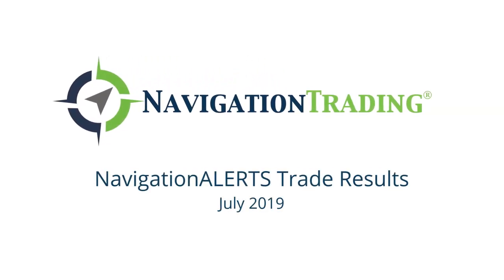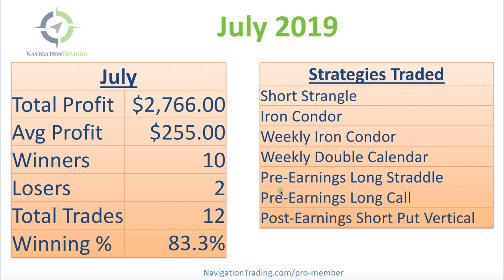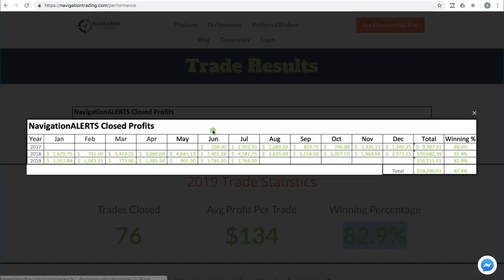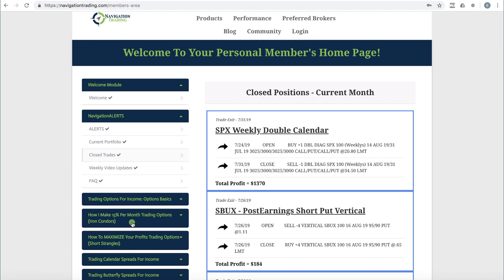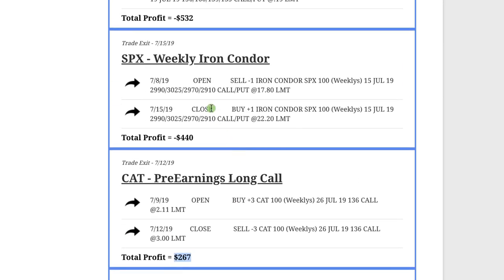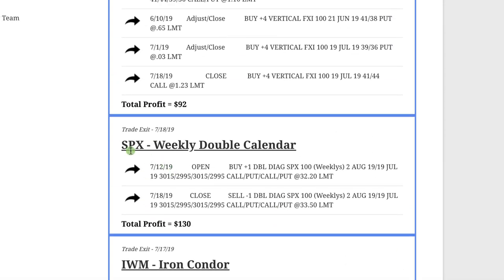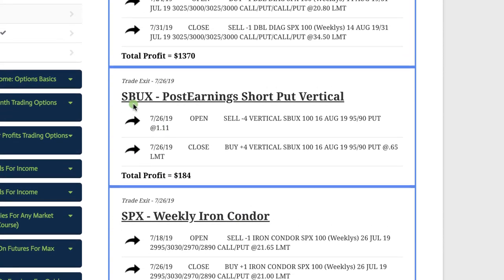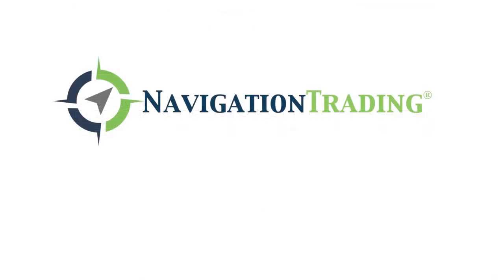NavigationALERTS Trade Results July 2019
Hey NavigationTraders! July is in the books, and here is an update on our trade performance for the month.

We closed 12 trades, 10 of which were winners, making a total profit of $2,766. We traded seven different strategies this month including:

• Short Strangles
• Iron Condors
• Weekly Iron Condors
• Weekly Double Calendars
• A Pre-Earnings Long Straddle
• A Pre-Earnings Long Call
• A Post-Earnings Short Put Vertical

For more details on each individual trade and the strategies we used this month, watch our video!

Happy Trading!

YouTube.com/navigationtrading
Facebook.com/navigationtrading
Stocktwits.com/navigationtrading